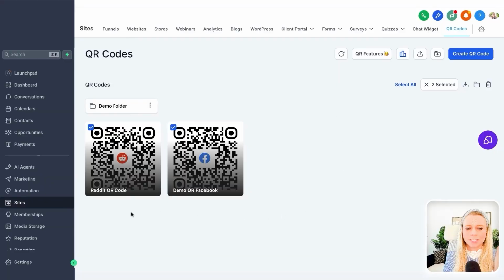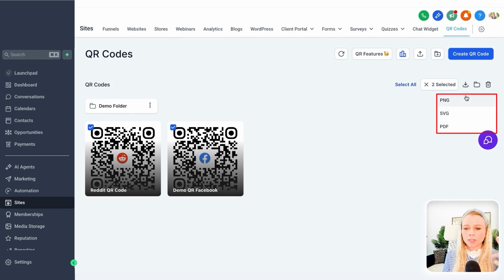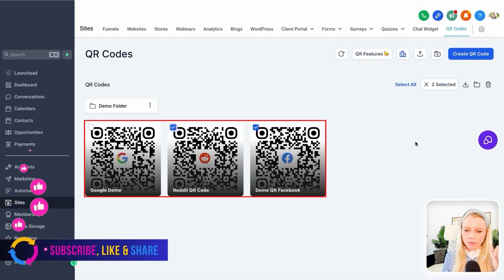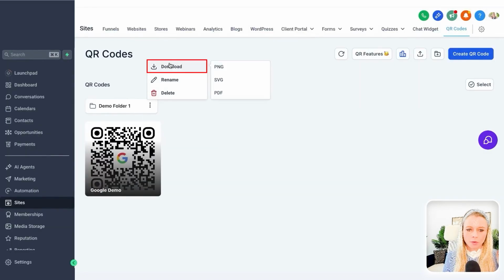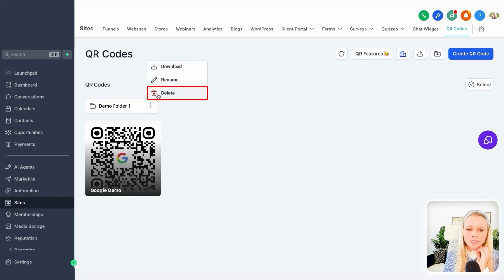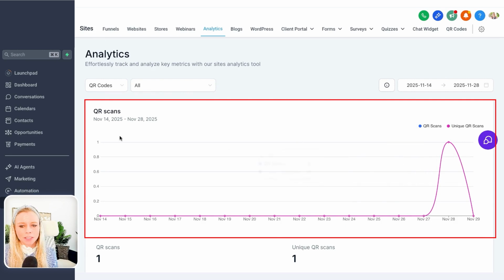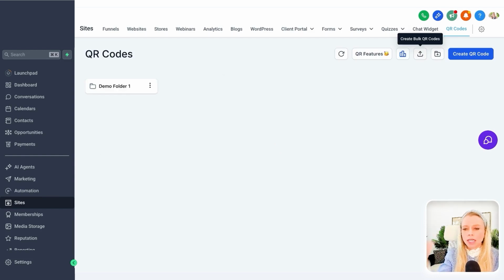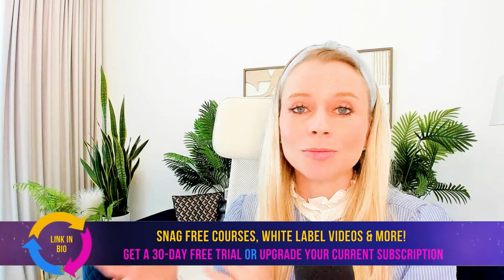Generate QR Codes in Bulk - QR Code Generator on GoHighLevel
Managing a large number of QR codes can feel overwhelming if you have to handle each one individually. With GoHighLevel’s bulk actions for QR codes, it is super easy to organize, rename, download, and share your QR codes all in one place. This video tutorial walks you through how to use these powerful features to save time and streamline your workflow.

You will learn how to select multiple QR codes at once and move them into folders for better organization. This keeps your QR code library neat and easy to navigate, no matter how many codes you manage. Instead of opening each QR code one by one, you can rename many codes directly from the list view, making edits faster and more efficient.

Downloading your QR codes is also simple with bulk actions. Whether you need PNG, SVG, or PDF files, you can download multiple QR codes together in a single zip file. This is perfect for sharing with clients, printing, or storing your marketing assets in an organized way.

Sharing QR codes is faster too. Copy direct links to your QR codes instantly and share them wherever you need with just a click. These bulk actions help marketers, SaaS owners, and agencies automate repetitive tasks, so you spend less time managing assets and more time growing your business.

These features are designed to improve your productivity and help you stay focused on what matters most. Whether you handle dozens or hundreds of QR codes, managing them efficiently makes a big difference.

Watch this step-by-step guide to master QR code bulk actions in GoHighLevel. Learn how to boost your marketing efficiency by organizing your QR codes, renaming them quickly, downloading files in bulk, and sharing links instantly.

Make your QR code management faster, easier, and more effective today. GoHighLevel empowers you to streamline your workflow and get back to connecting with your audience and driving sales.